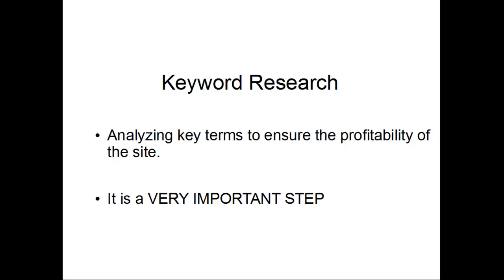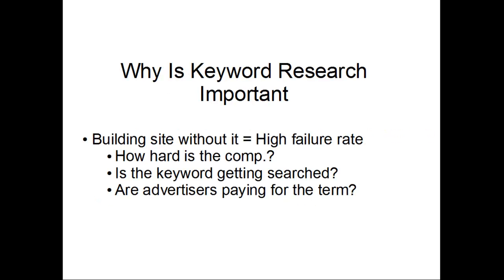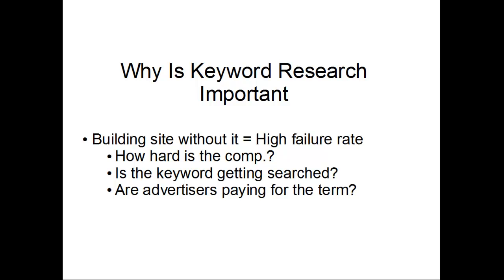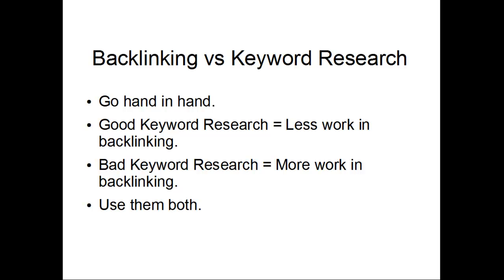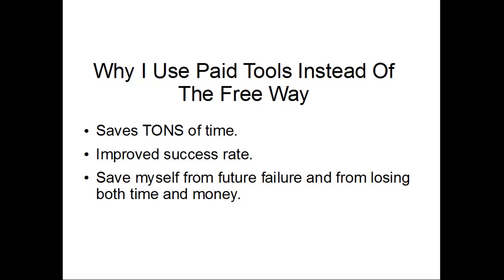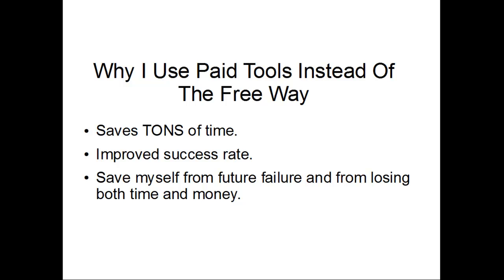Keyword Research Intro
- Find more tutorials here and See how we've built a Full Time Passive Income...

- Why keyword research is so important
- Why we use Long Tail Pro.